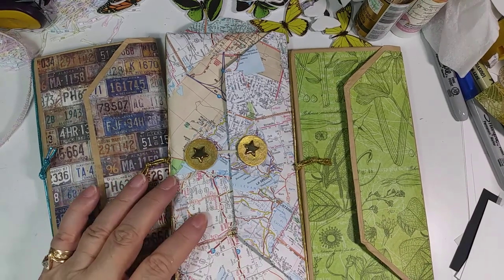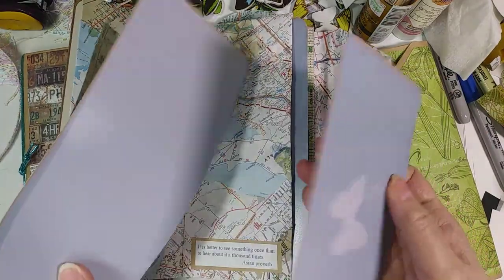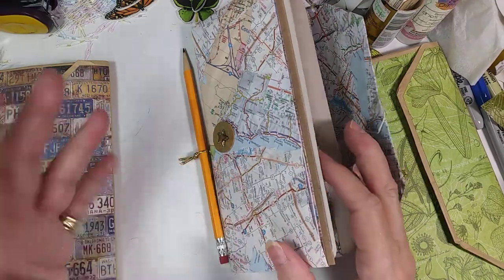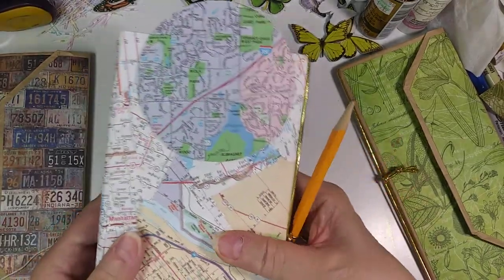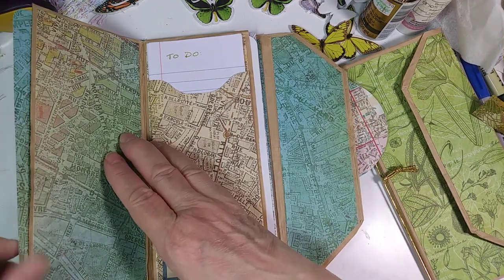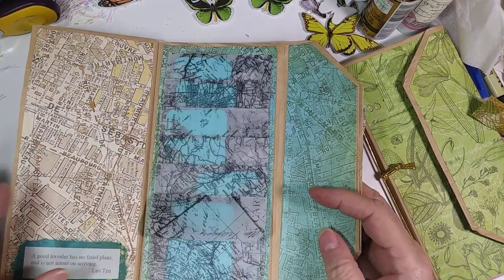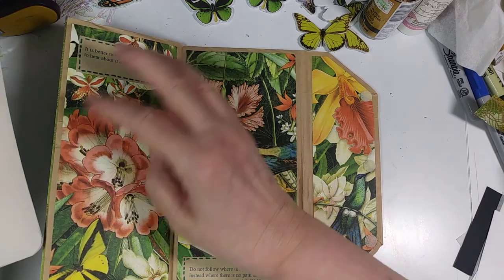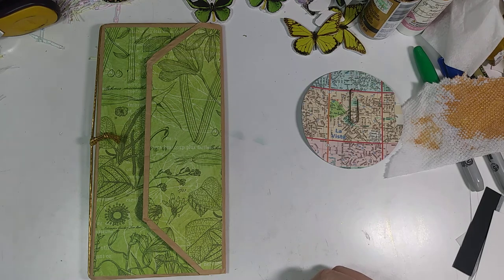Three paper bag travel notebooks.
Show and tell of the 3 paper bag travel notebooks I made in the last couple of weeks.

Travel notebooks made from lunch bags (40 count) from Dollar Tree), along with paper from Graphic 45, old maps and Paper Studio.  Journaling cards are scrapbook paper, old partially exposed photo paper and computer cards.  Closures are hook and loop tape, magnets and legal envelope tie.  The actual notebook is held in by elastic band.

May all your travels lead you where you want to stay.  And may you always have fond memories when you return home.
Elizabeth

etsy shop =